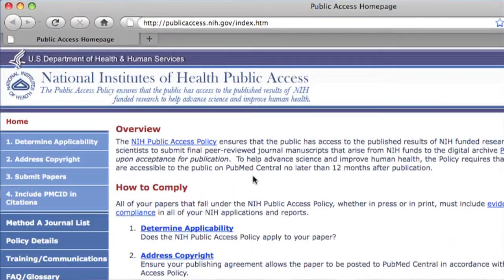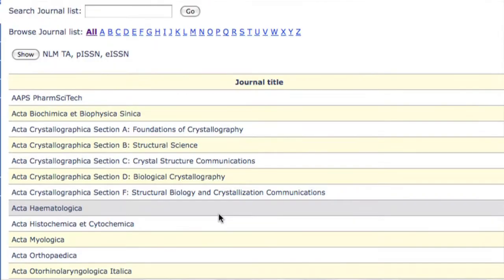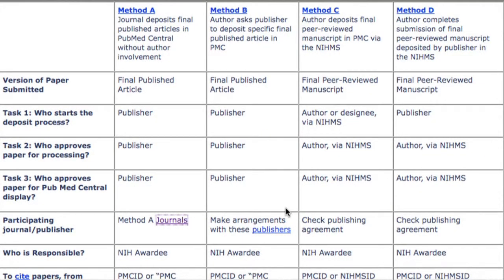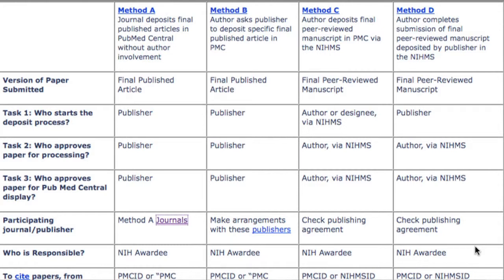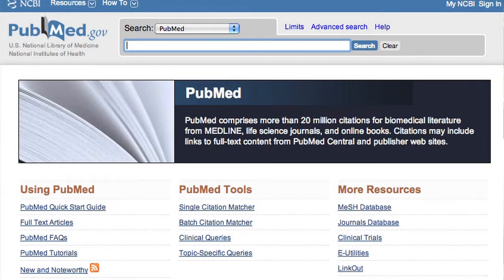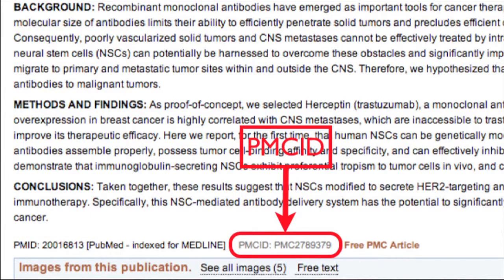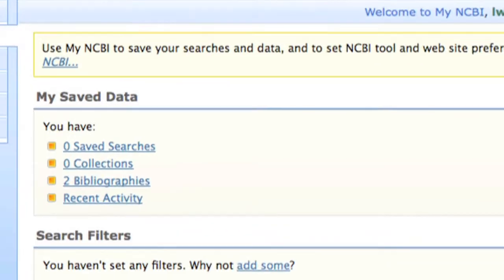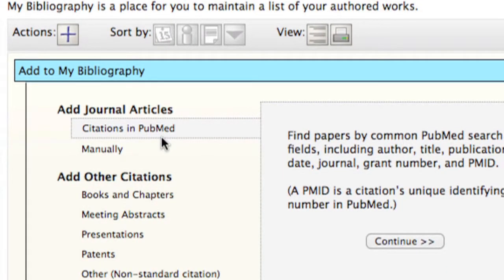5 Things to Know About NIH Public Access Policy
Denise Hersey, Librarian for Liaison Activities from the Cushing/Whitney Medical Library, talks about the five most important things you should know about the new NIH public access policy.